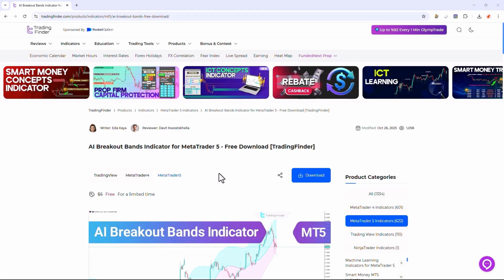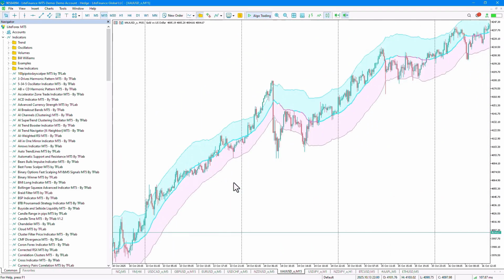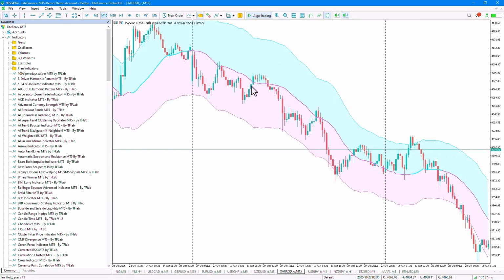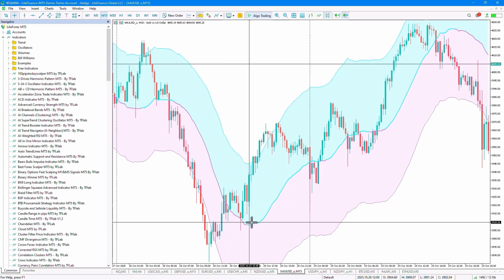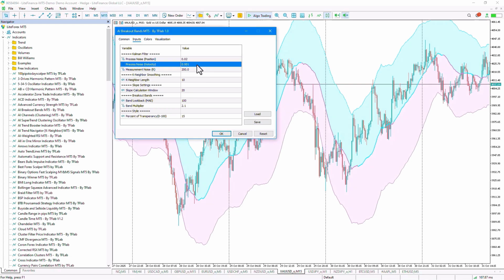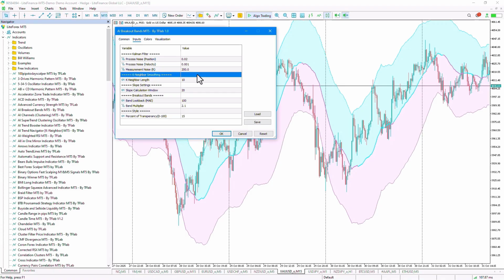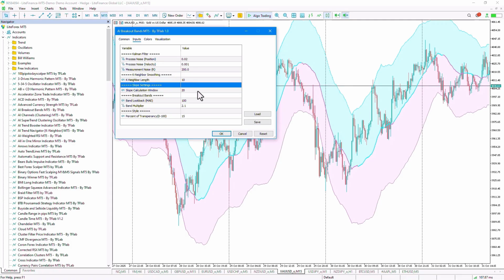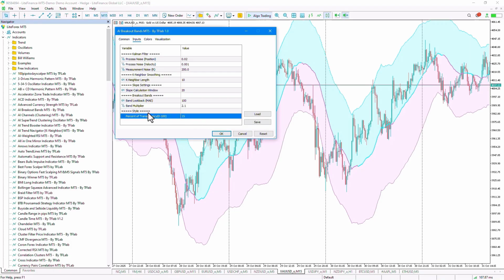🤖 AI Breakout Bands Indicator for MetaTrader 4/5 - [TradingFinder]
📊 AI Breakout Bands Indicator: Smarter Signals, Sharper Trades

✨ The AI Breakout Bands Indicator in technical analysis plots upper and lower bands around a central midline on the price chart, forming a dynamic channel highlighted by turquoise and purple zones.

🔹 At its computational core, it utilizes a Kalman Filter with position and velocity states, while the output is further refined through a K-Nearest Neighbor (KNN) smoother for enhanced nonlinear precision.

00:00 Introduction
00:15 Open website
00:40 Add AI Breakout Bands Indicator
00:52 About AI Breakout Bands Indicator
01:14 What it does
01:30 Bands created
01:40 Below and above midline
02:20 Midline as resistance level
02:35 Bearish to bullish trend
03:22 AI Breakout Bands Indicator setting - Kalman filter
05:00 AI Breakout Bands Indicator setting - K neighboor smoothing
05:27 AI Breakout Bands Indicator setting - Slope
05:58 AI Breakout Bands Indicator setting - Breakout bands
06:49 AI Breakout Bands Indicator setting - Style